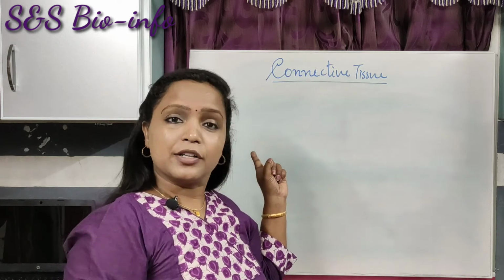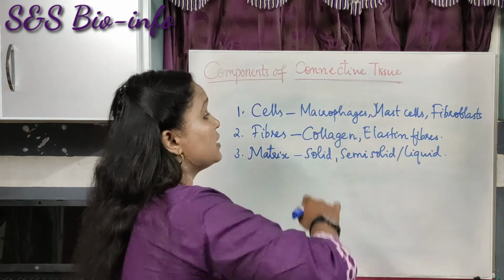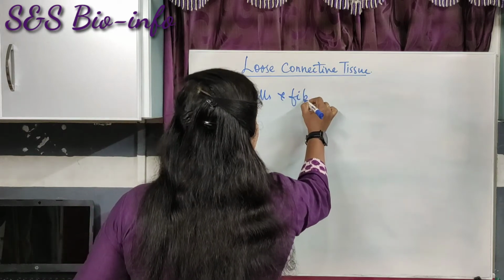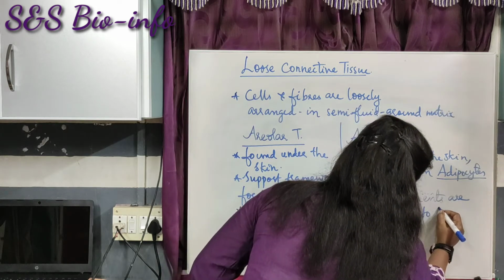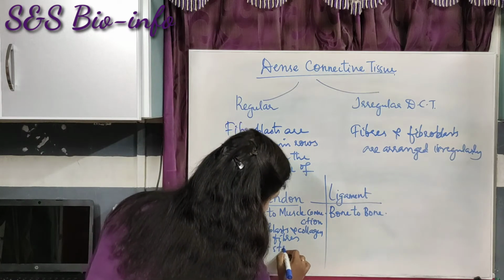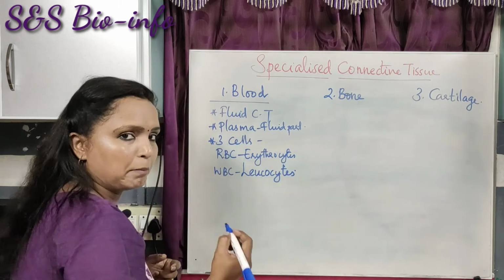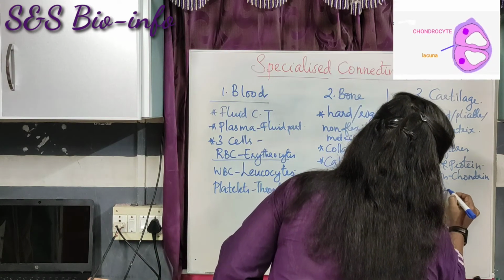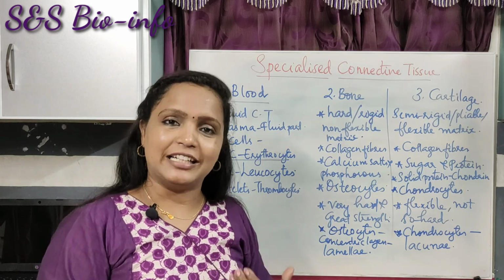CLASS XI BIOLOGY- Connective Tissues